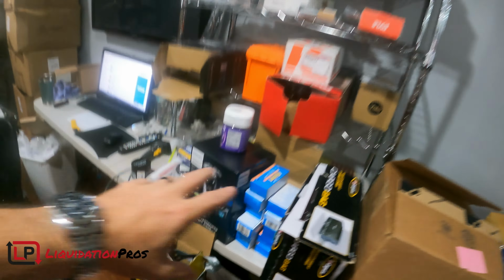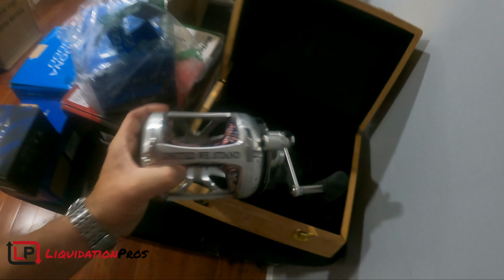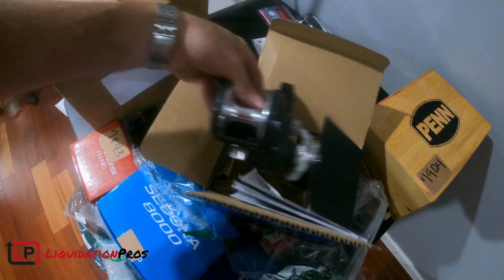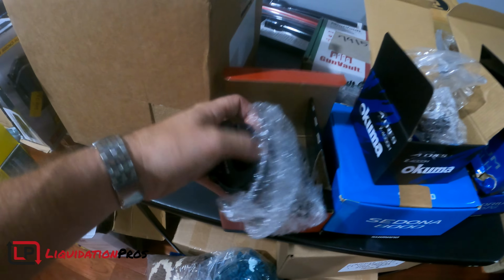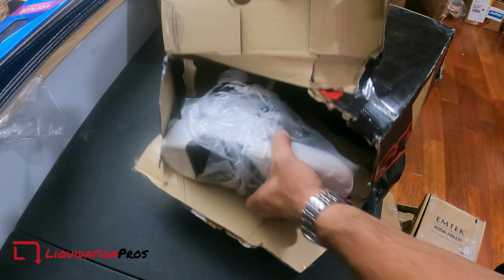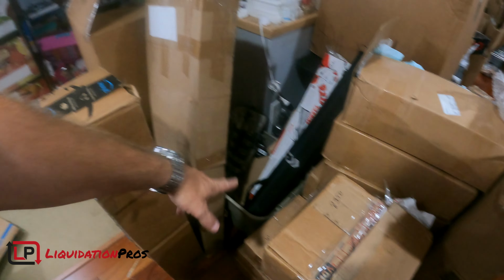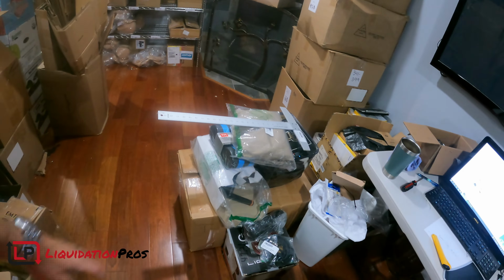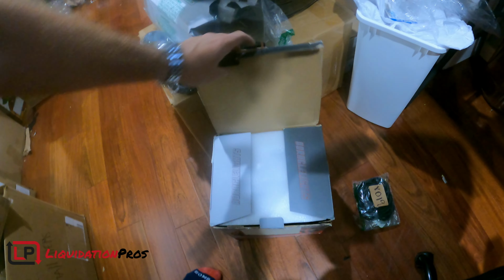$1000 Jackpot in Amazon Liquidation Pallet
These are some of the best Amazon return pallets and boxes I have ever seen. This is just a prelude to what is coming. I bough 5 pallets of great merchandise and will be unboxing and showing some of the highlights over the next few weeks. I cannot believe this Penn Fishing Reel is worth $1000. Make sure to check back for more.

Dan

Check back next week for another great video. Thanks for following!